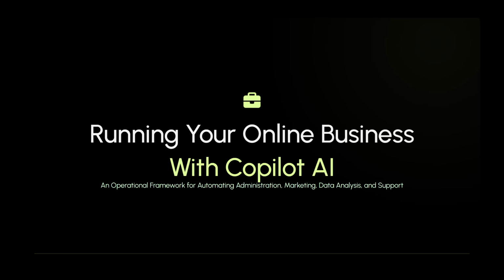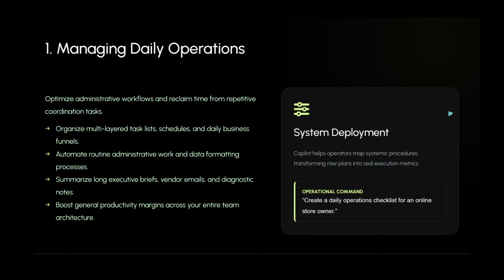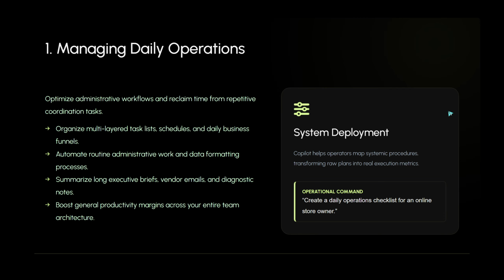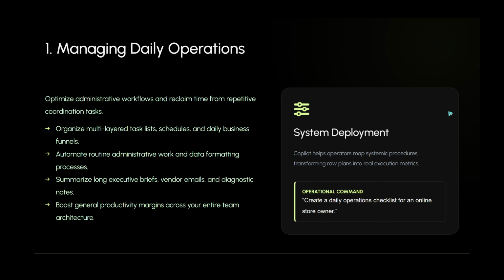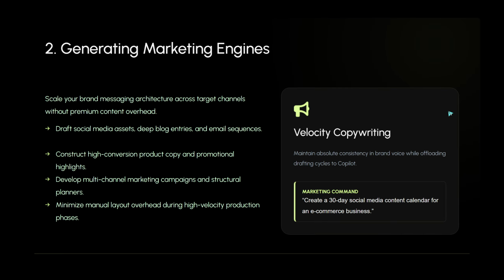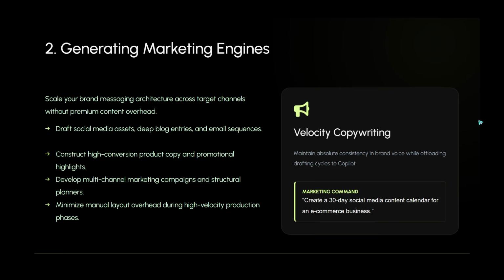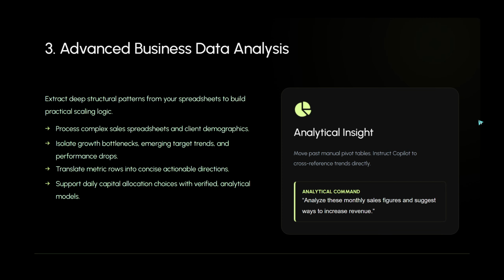How to Use Copilot AI to Run Your Online Business (Updated 2026 Step-by-Step Beginner Guide)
Want to use Microsoft Copilot AI to save time, automate tasks, and grow your online business? In this updated 2026 beginner tutorial, you'll learn how to use Copilot AI to help manage content, customer support, marketing, research, and everyday business tasks.

In this video, you'll learn:
• How to create content, emails, and marketing materials faster
• How to automate research, planning, and administrative tasks with AI